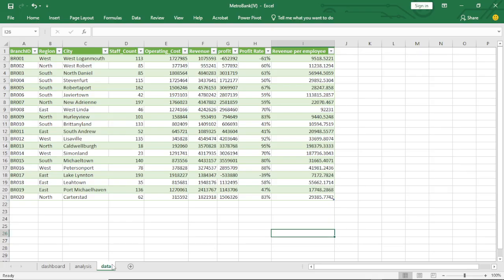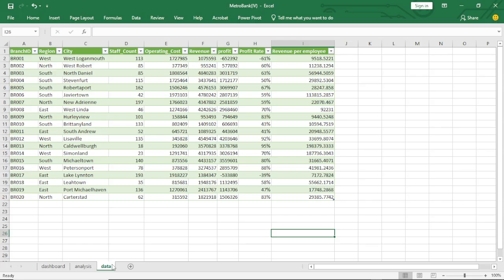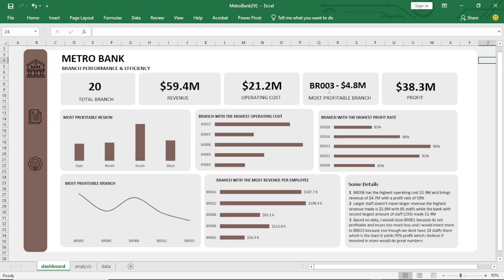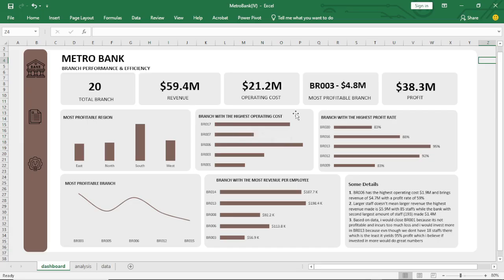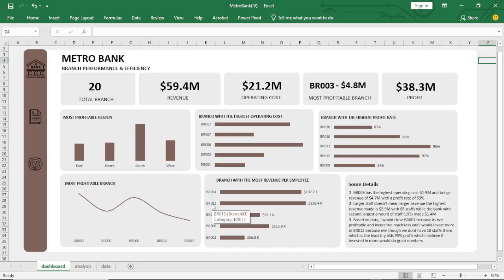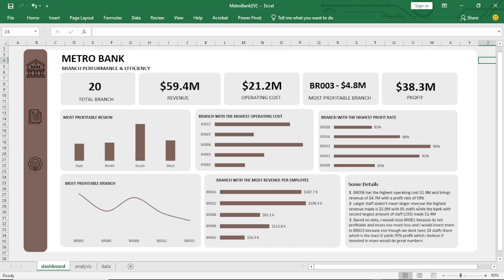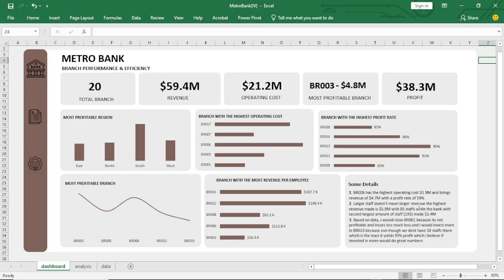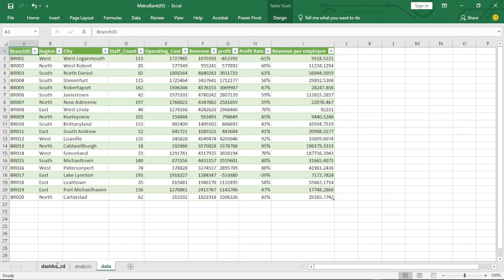METRO BANK WK 4